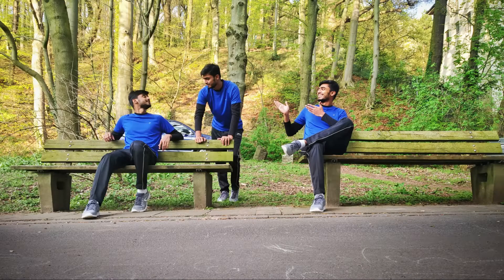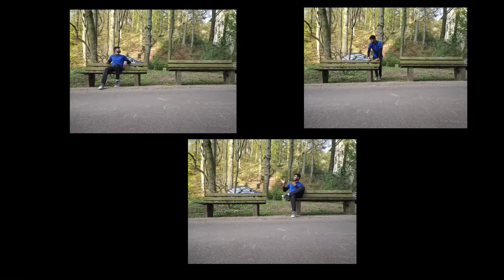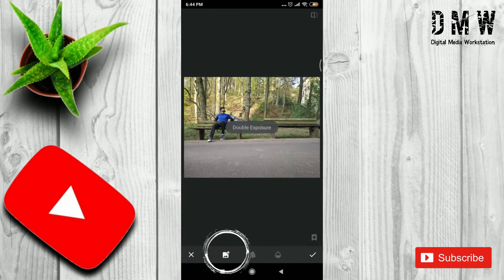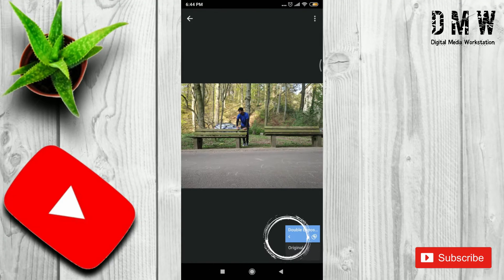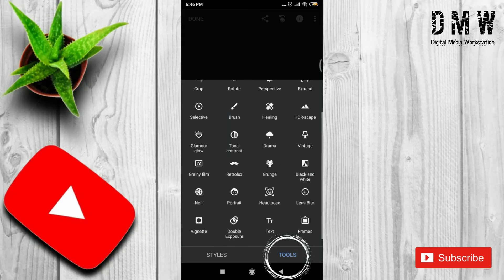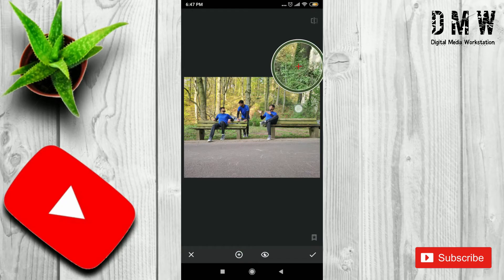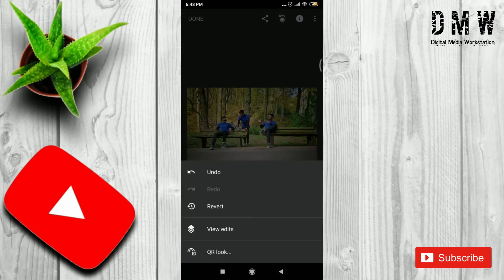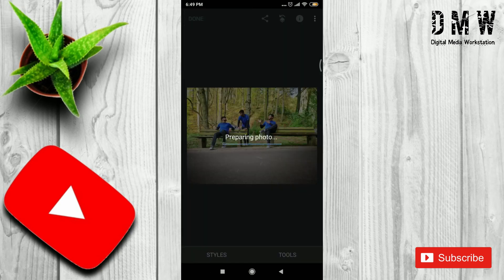SNAPSEED TUTORIAL – How to clone yourself | Snapseed Photo editing | Android | iOS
In this Snapseed tutorial, I have used double exposure tool to make clone of yourself.
And also some other tools for colour setting

🎵 Track Info:

Title: Me & You by MusicbyAden